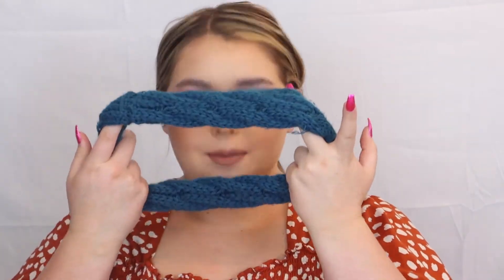Nighttime Skin Care Routine// Hyram Approved?!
This is my daily night time skin care routine. Please tag Hyram in the comments so he can hopefully react to this video soon!